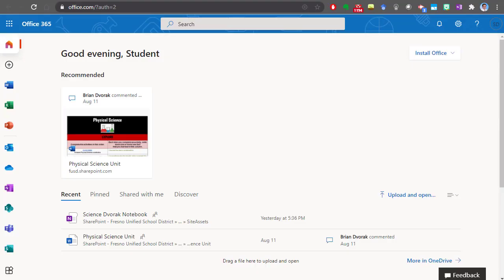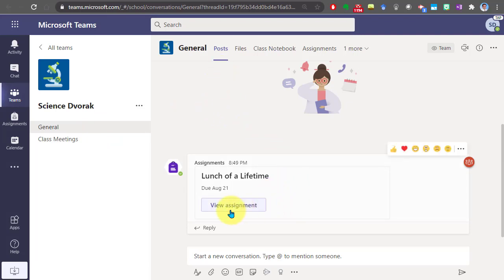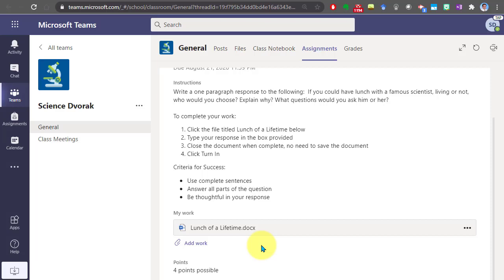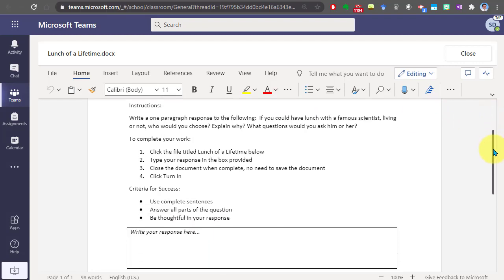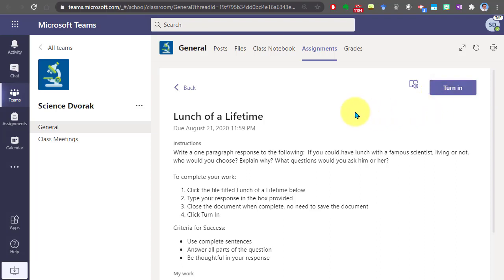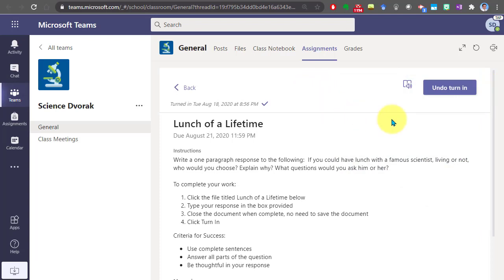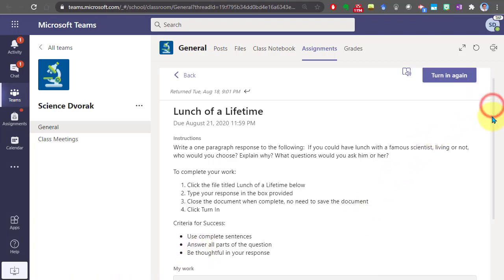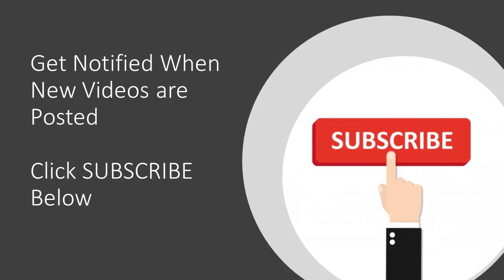How a Student Turns in Assignments on a Laptop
Learn how to complete a Microsoft Teams class assignment on a Laptop